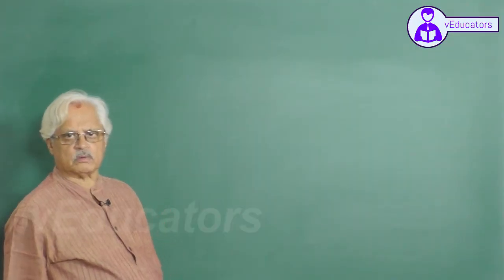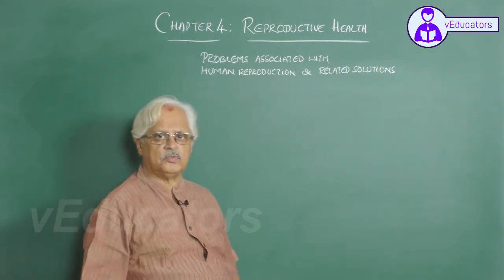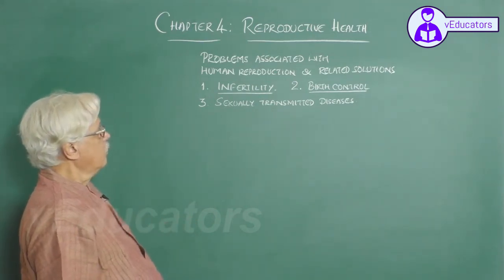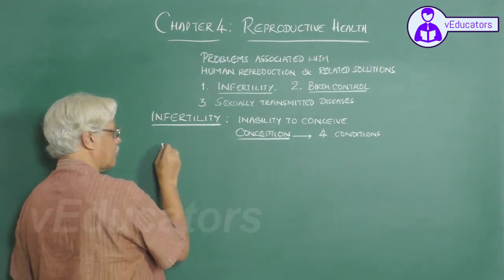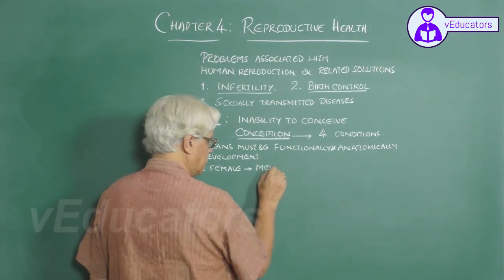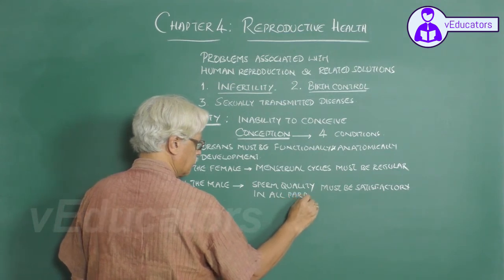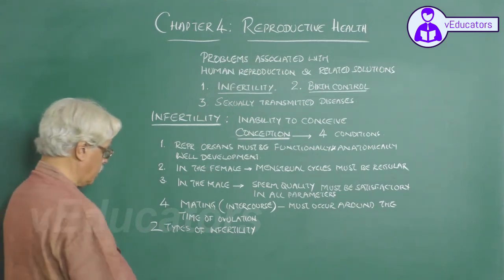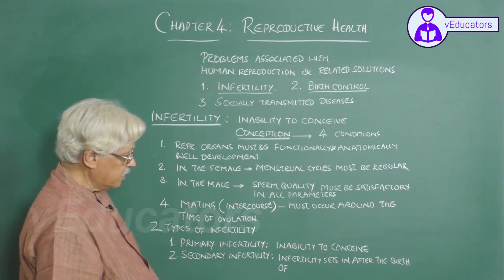_Reproductive health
Reproducive Health_Oral Contraceptive Pills